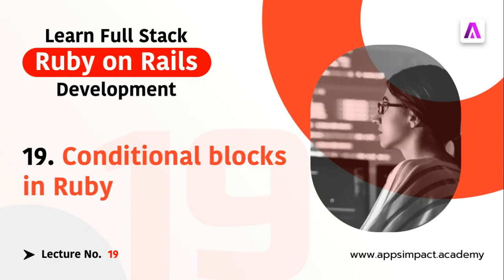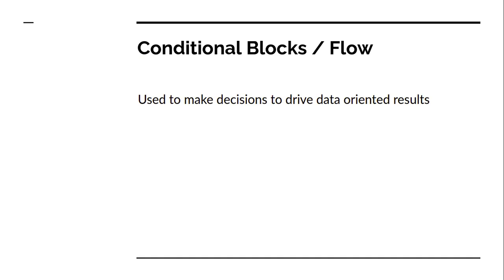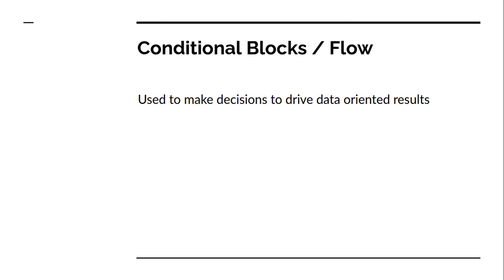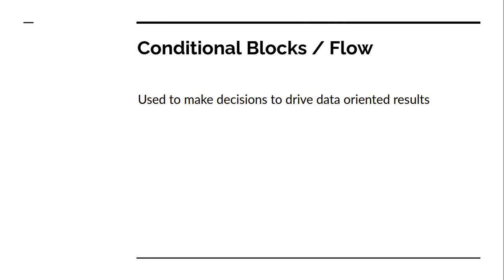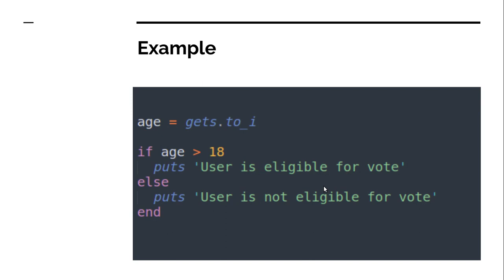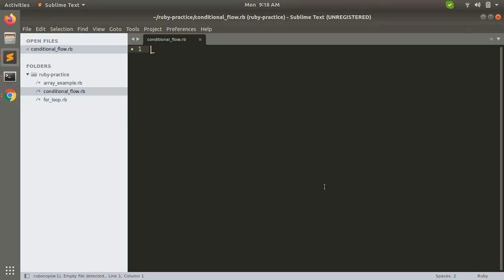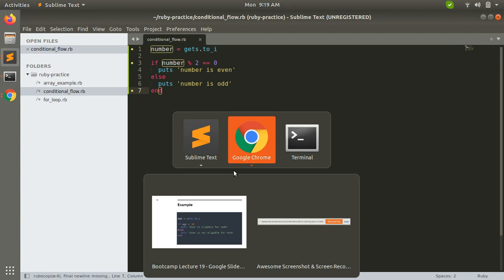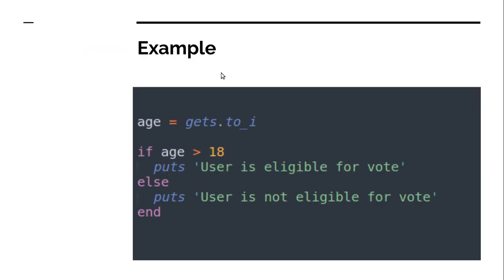Conditional blocks in Ruby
Hello Friends

This is the 19th lecture of our bootcamp series. In this lecture you will find a brief about conditional flow/blocks in ruby. It's the most fundamental and very important part of any programming language. In ruby this will allow you to write data driven programs. Let's give it a try.